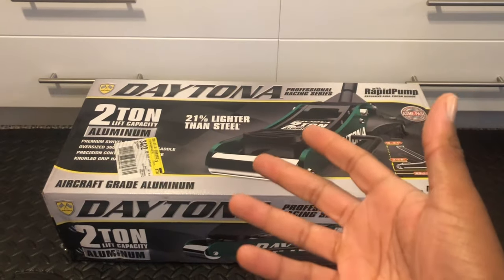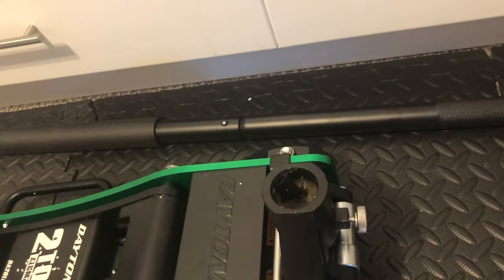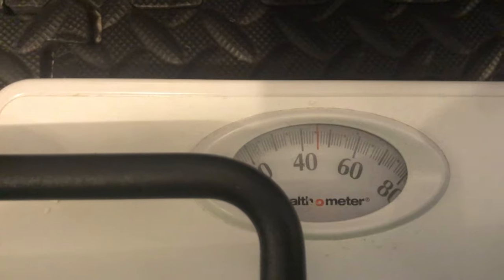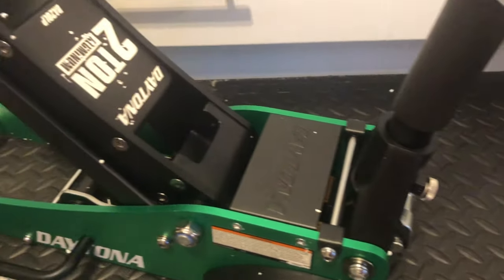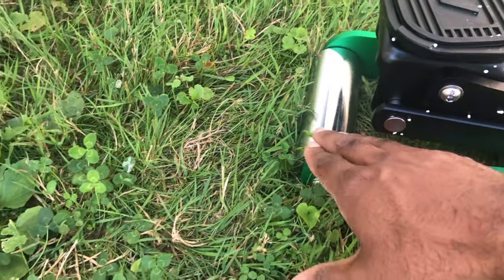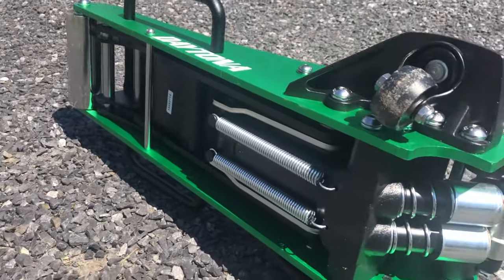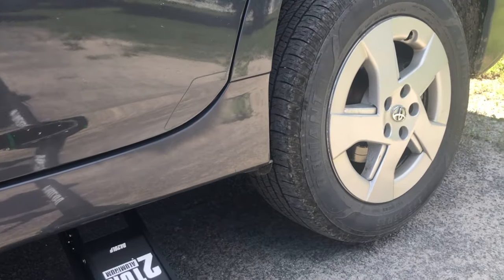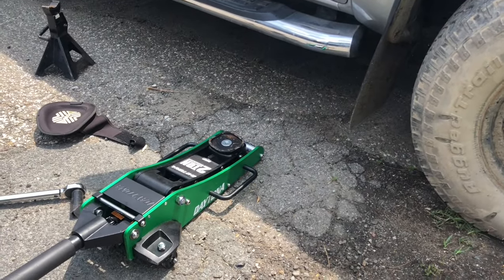Daytona 2 TON Jack Review (Through!)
In this video we will show you if the Daytona Jack is a good jack to buy.